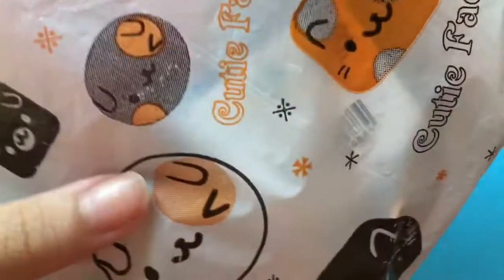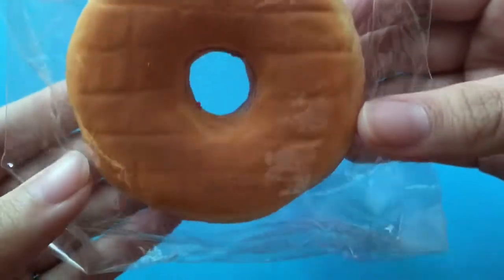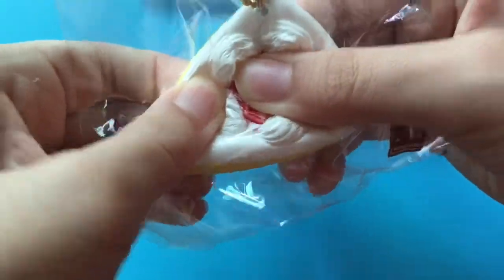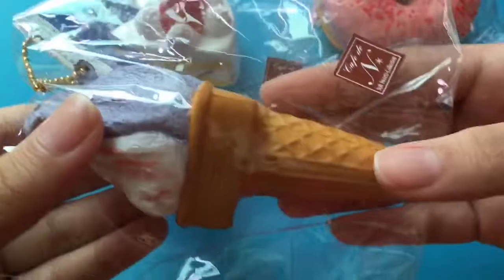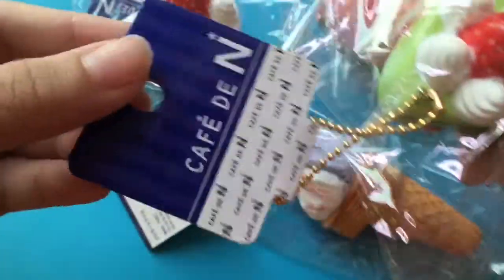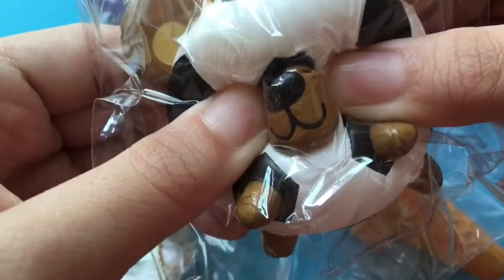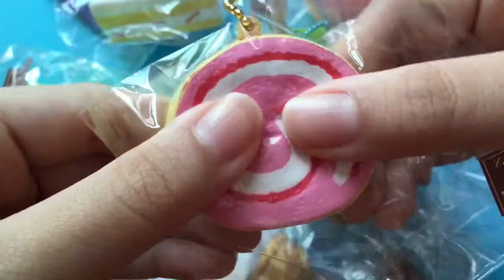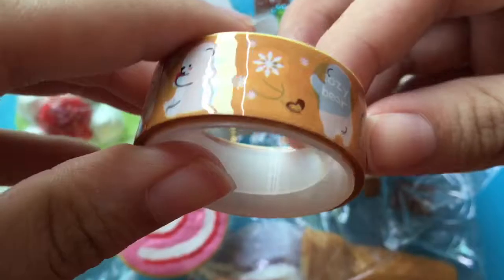😏Cafe d n short cake?! II Modes4u squishy package!!😍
Sorry for lots of crinkling noises but hope you guys liked the video!!

soniaxmint